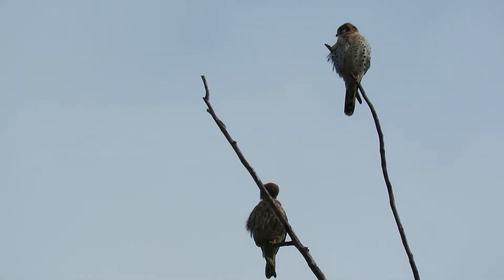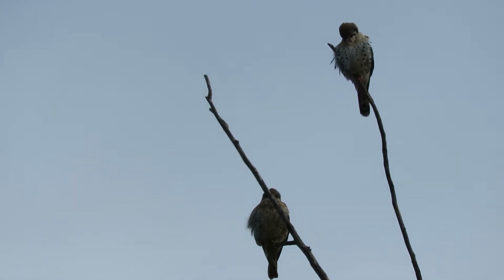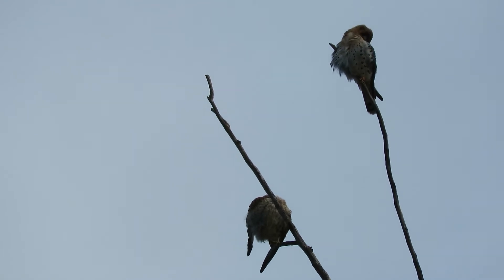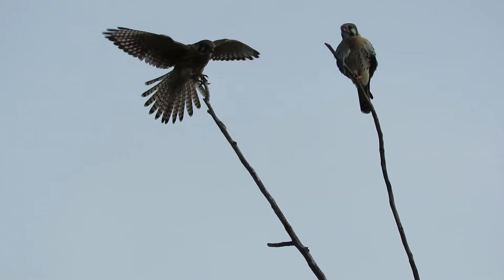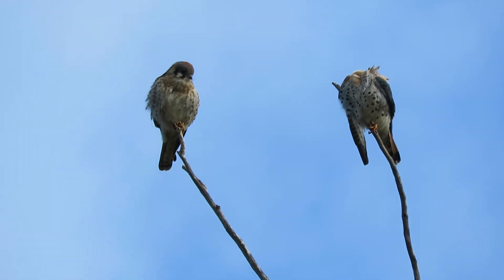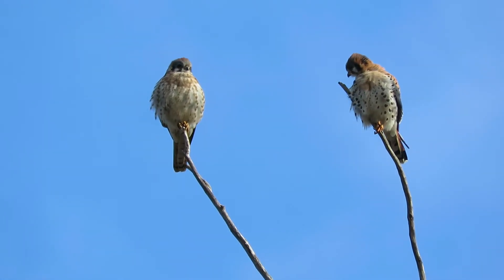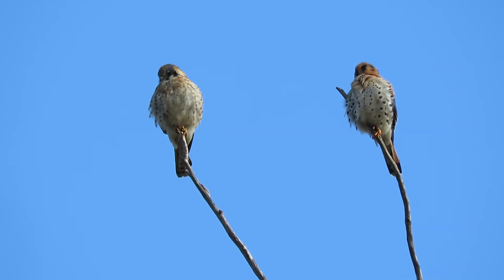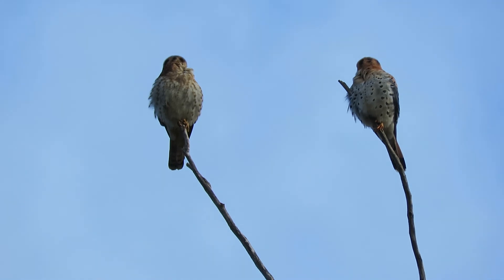02/26/21 American Kestrel Pair by Kent Wa 6832-138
Pair of Kestrels by Heritage Farm, S 204 St & Frager Rd S Kent Washington.